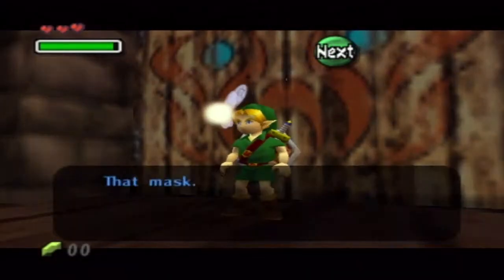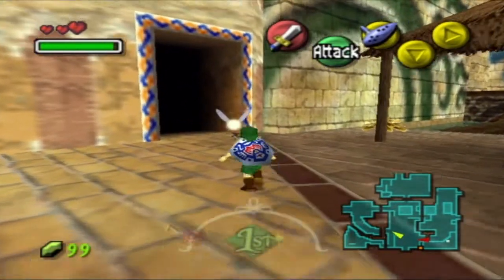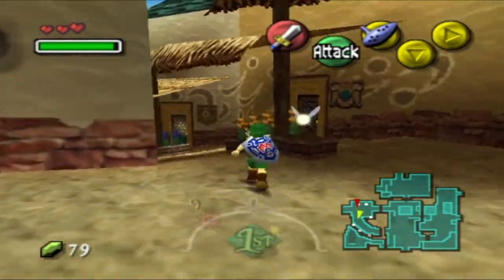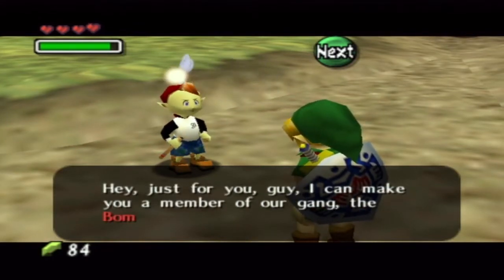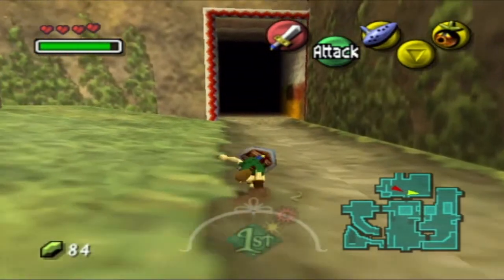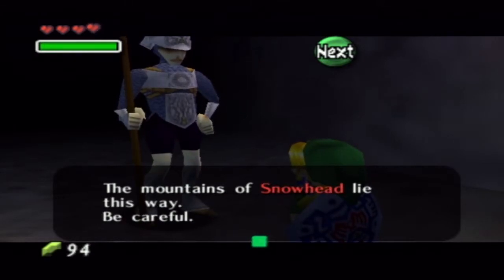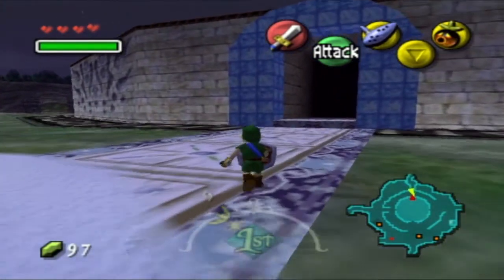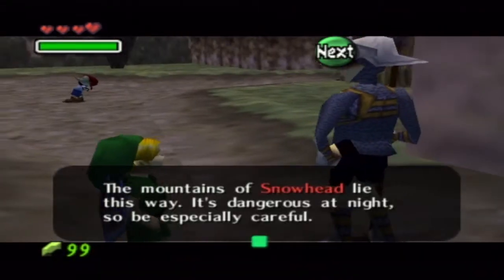Let's Play Majora's Mask #4 - Heavy Metal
The hardest of cores